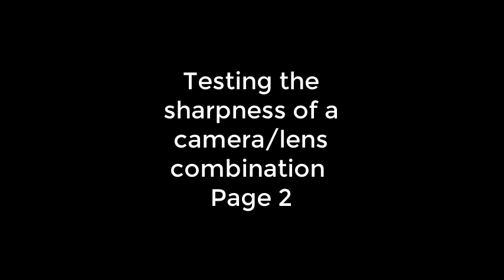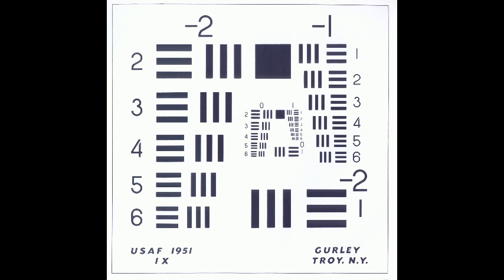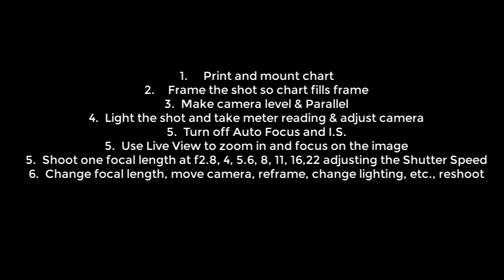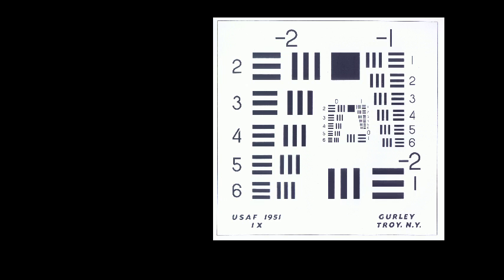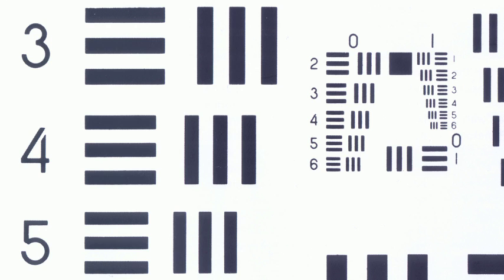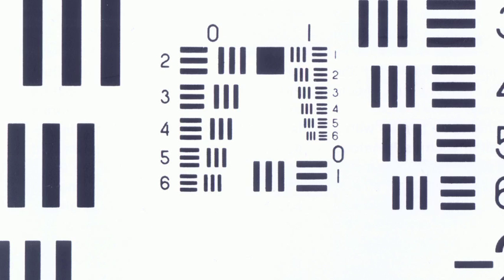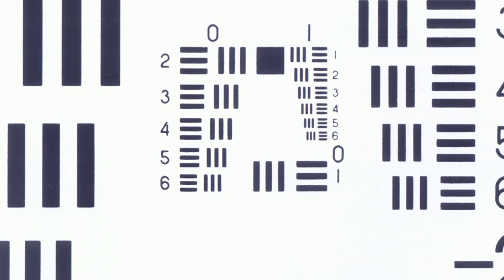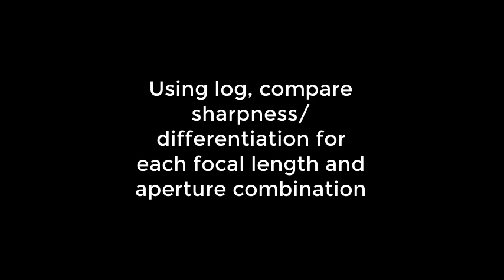Testing Sharpness - Analysis